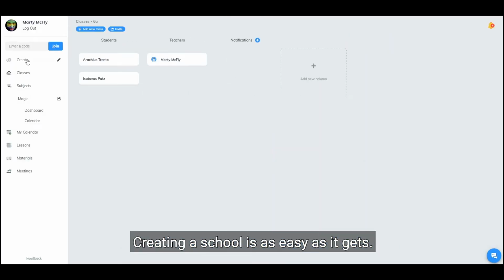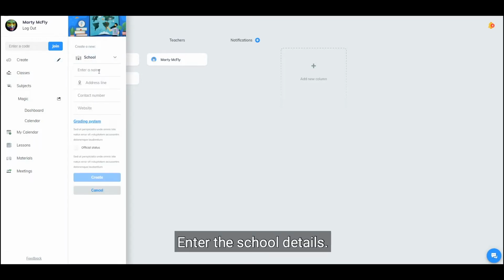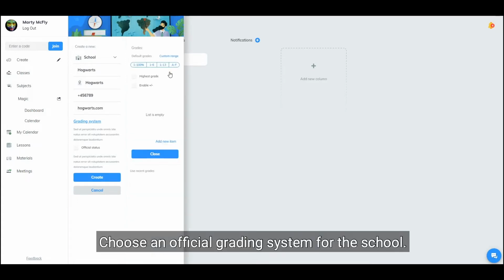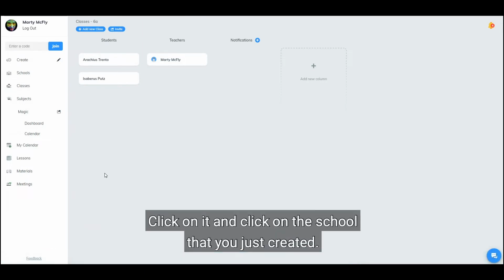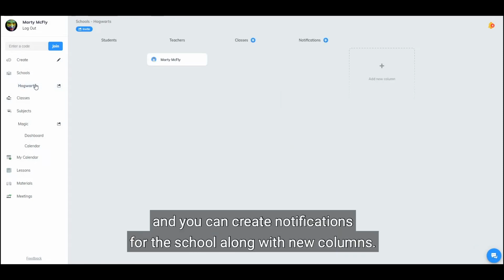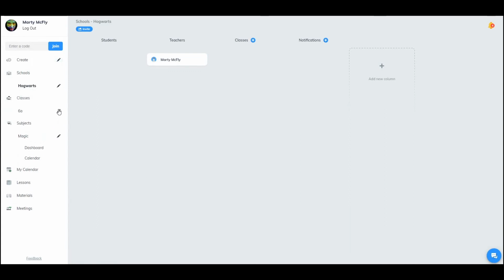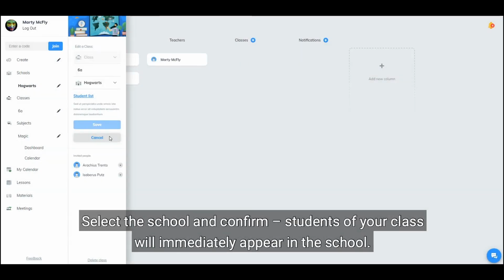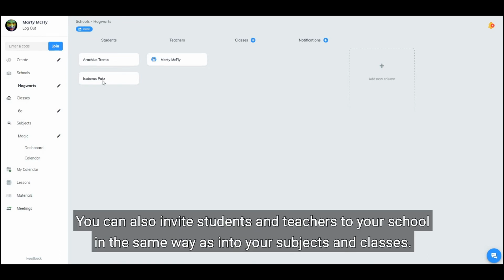eStudy.fm Tutorial. 18 School